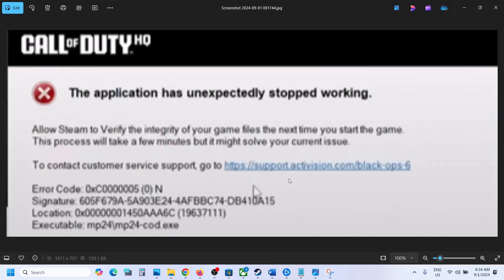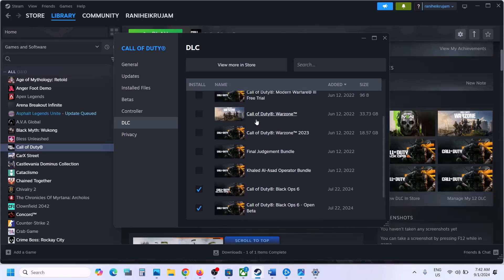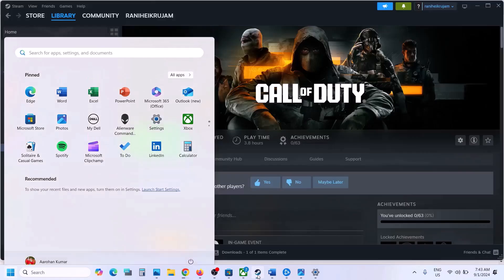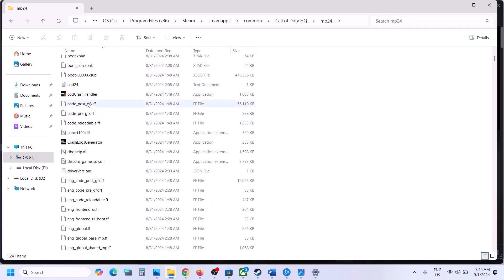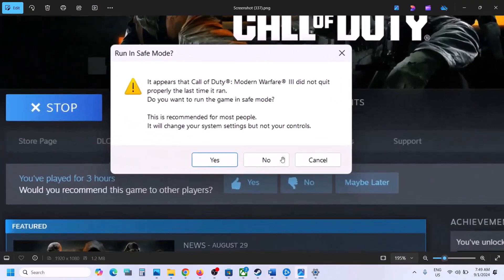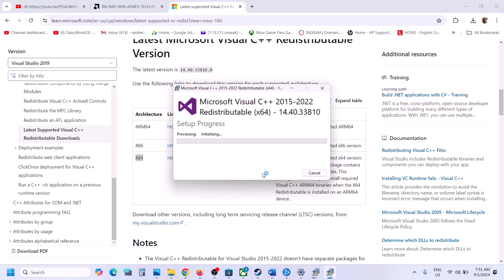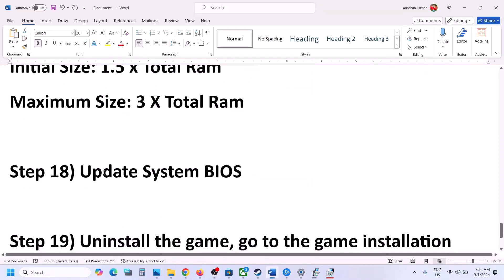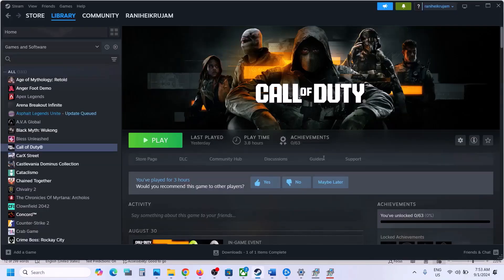Fix Black Ops 6 Error 0xC0000005 (0) N The Application Has Unexpectedly Stopped Working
Fix Call of Duty Black Ops 6 Error Code 0xC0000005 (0)N/0x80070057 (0) N The Application Has Unexpectedly Stopped Working On PC
Step 2) Uninstall programs like Faceit Anticheat, reWASD or DS4, Close all the overclocking app such as MSI Afterburner, Riva tuner etc.
Step 5) Modify Installation
Step 7) AMD users try Adrenalin Edition Preview Driver for AFMF 2
Step 10) Uncheck compatibility from Steam and game exe file
Step 16) Disconnect multiple monitors, disconnect additional joystick, controllers. Unplug hotas, wheel, pedals, mouse, Razer Tartarus, disconnect all the additional USB adapter connected to PC, Disable Steam Overlay, close all the overlay apps (Discord, GeForce Experience, Nvidia shadow play overlay, AMD overlay), Turn off Razer Synapse (razor lighting effects) and MSI Dragon Center, corsair software, end nahimic services & lightingservice.exe in task manager, remove the undervolt